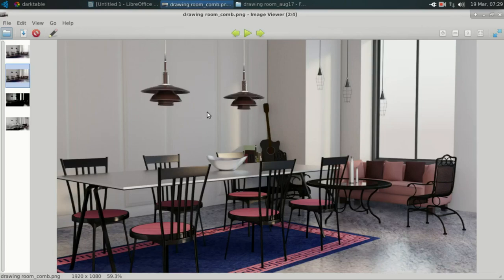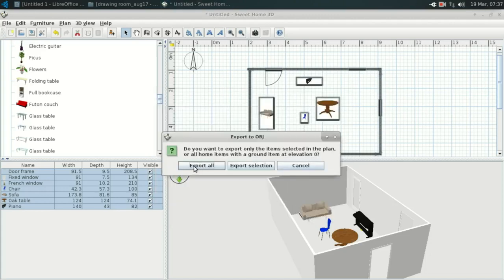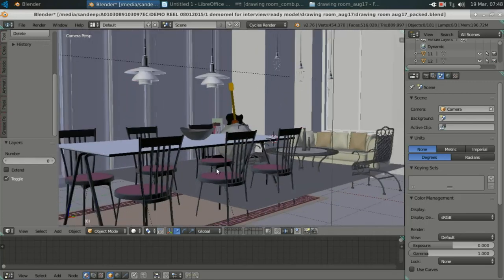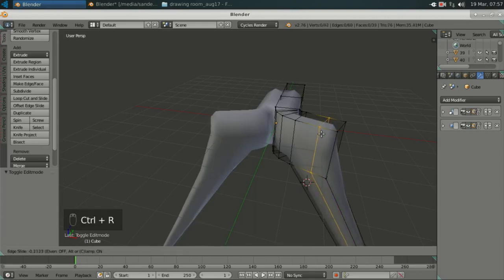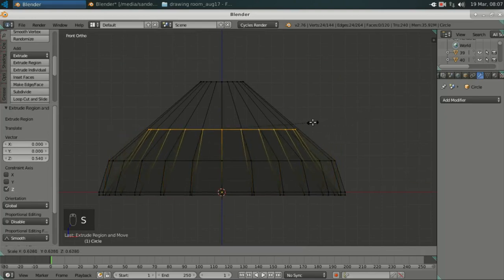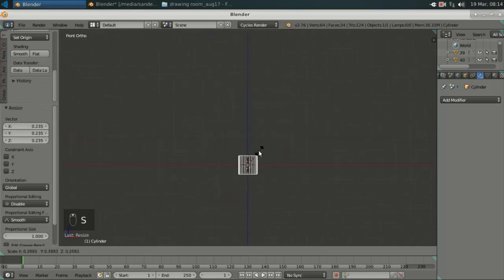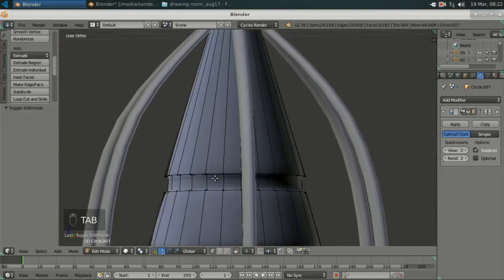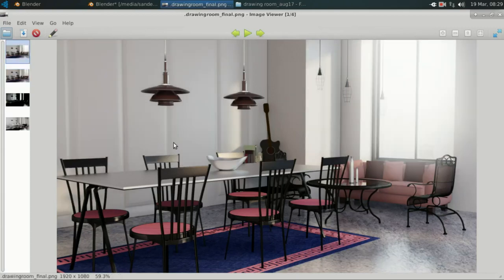Blender :Photo realistic Interior modeling & rendering by cycles part 1 of2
here we explain how you make interior model/object by a software library and quick modeling. thanks opensource software and thanks blender..